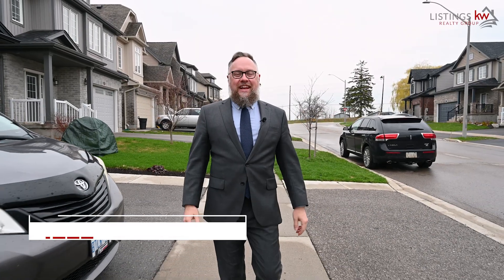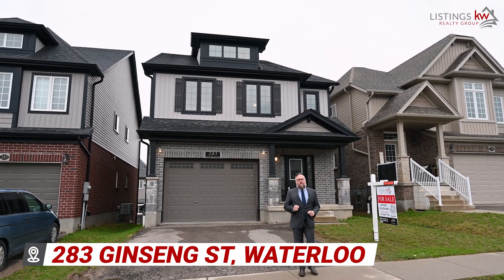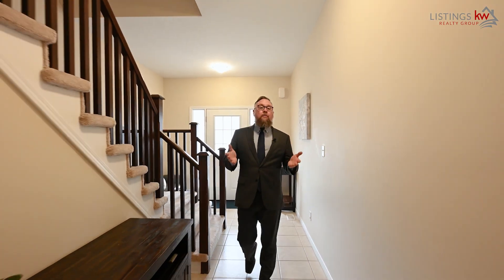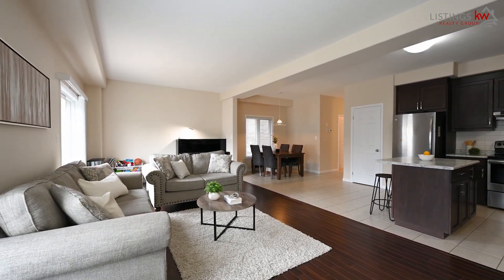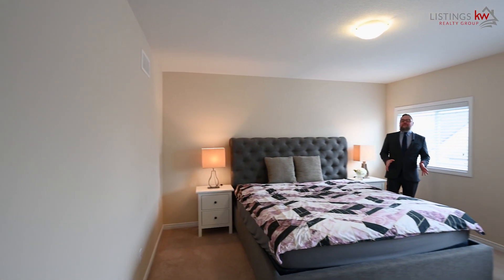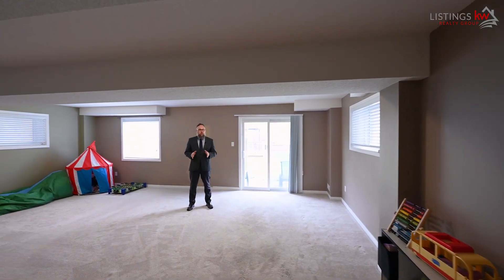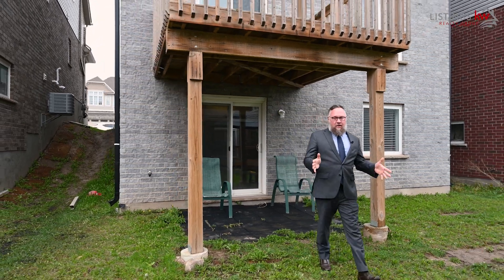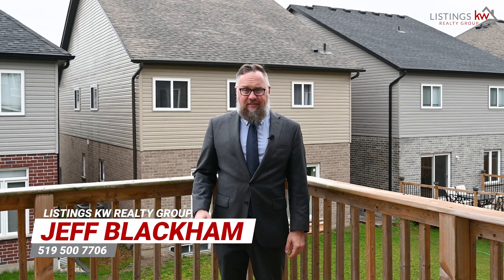283 Ginseng Street, Waterloo. Kitchener Waterloo Real Estate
Kitchener Waterloo Real Estate - Step into the vibrant tapestry of Kitchener Waterloo real estate with Jeff Blackham's exclusive home tours! Nestled amidst the picturesque landscapes of this thriving community, each home showcased unveils a unique blend of modern luxury and timeless charm. As a seasoned real estate agent, Jeff expertly navigates the dynamic Kitchener Waterloo real estate market, presenting a diverse array of homes for sale that cater to every lifestyle and preference. From cozy suburban retreats to elegant urban dwellings, Jeff's tours offer a glimpse into the heart of this sought-after region, highlighting its rich heritage and promising future. Join Jeff as he unlocks the doors to exceptional properties, inviting you to explore the endless possibilities of homeownership in Kitchener, Waterloo.

MLS # 40396101
283 Ginseng Street
Kitchener, ON
N2V 0B3

You’ve toured Vista Hills before with thoughts of a move, seeing parents and children out, enjoying the warmth of Spring, surrounded by the gorgeous scenery, forested woods and playgrounds dotting the area...the sense of community, neighbourhood and family surrounds you.

You’ve dreamed of what it would be like to live in such a sought-after community, with the highly ranked Vista Hills Public School just steps away; what it would be like to walk with the kids every morning and pick them up every afternoon, creating lasting life-long memories along the way.

Today, you saw the “For Sale” sign and decided to take action.

You immediately go online to view the home to see if it's the right "fit." As you click through the images, it becomes clear this is the one - the open-concept main level, the large bedroom spaces on the second level, the upper-level great room space perfect for the office or kids' playroom, the finished lower level...and the backyard space, just as you'd been hoping for. You envision street hockey, picnics with nature, and family treks through the park trails just steps from your front door. The location offers so much you haven't found in other homes.

This IS the home you've been dreaming of.

The main floor is where you will create so many wonderful memories - family dinners, friendly gatherings, game nights and more.

Upstairs, everyone gets plenty of room to call their "personal space,"...and, of course, your primary bedroom offers that large ensuite and walk-in closet you've been dreaming of.

Downstairs offers you options and potential...your own personal gym, a man cave...no, a she-den...so many possibilities.  Maybe it will become a space for the kids...their own personal space that will also offer you a fleeting moment of freedom from their chaos!

You know this is "The One".

No hesitation - it's time to submit your offer.

Welcome home.

To book your private showing, please call me ASAP before it's S-O-L-D!

Jeff Blackham
Listings KW Realty Group

Chapters Kitchener Waterloo, Ontario real estate

00:00 Introduction- Kitchener Waterloo real estate
00:54 Main Floor- Kitchener Waterloo real estate
01:36 Second Floor- Kitchener Waterloo real estate
02:16 Basement- Kitchener Waterloo real estate
02:37 Backyard- Kitchener Waterloo real estate
02:49 Outro- Kitchener Waterloo real estate